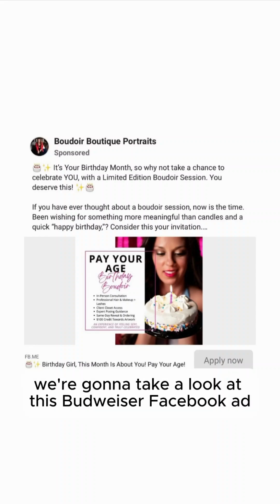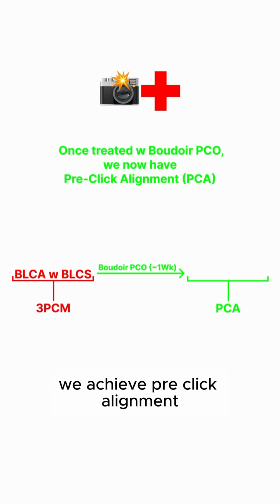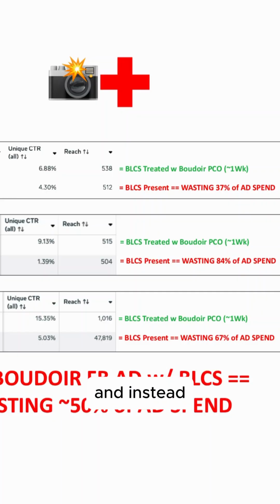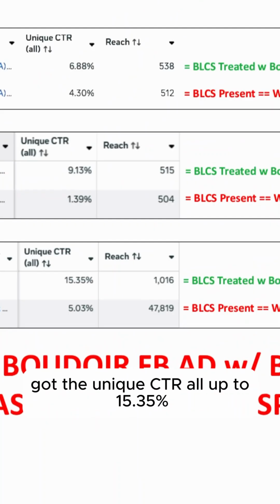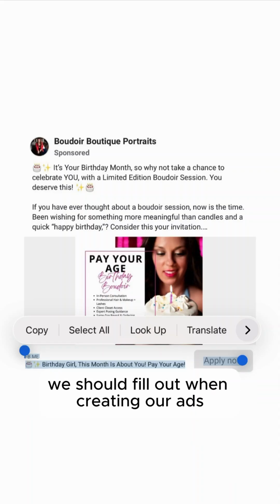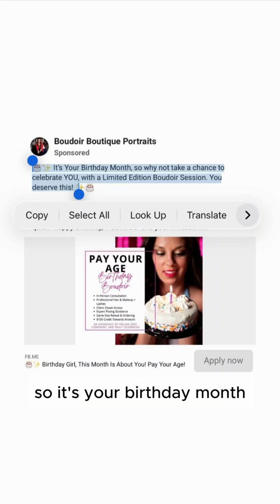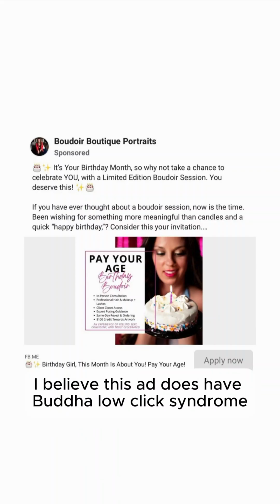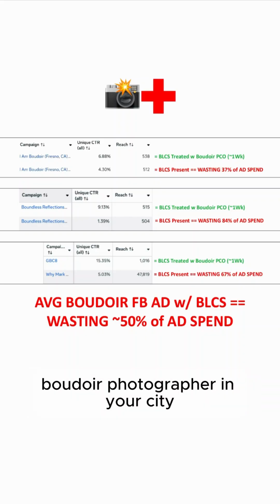What The Feed Actually Does To A Boudoir Facebook Ad In The First Half Second